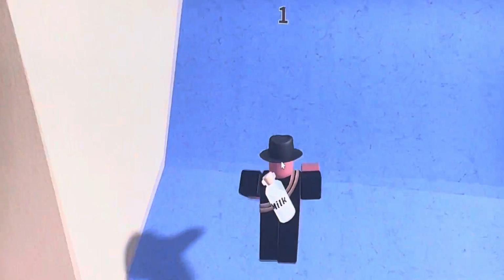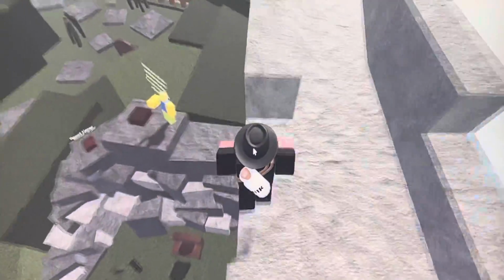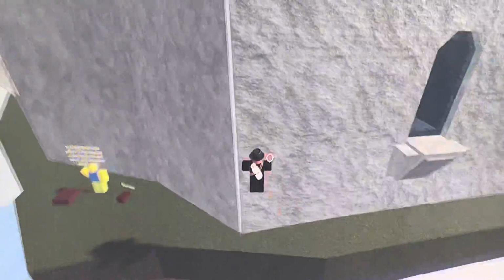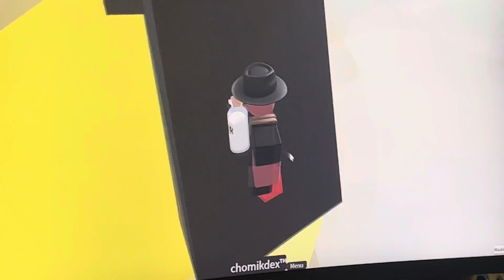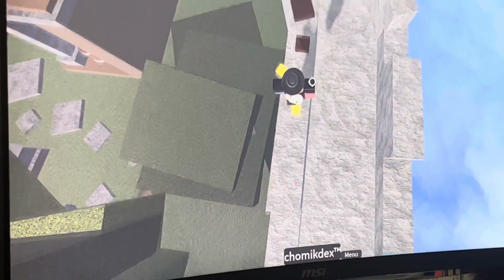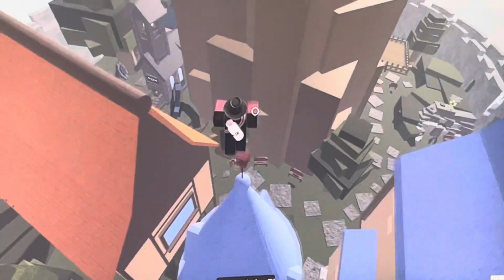How to get speedrun chomik in roblox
Roblox Chomik